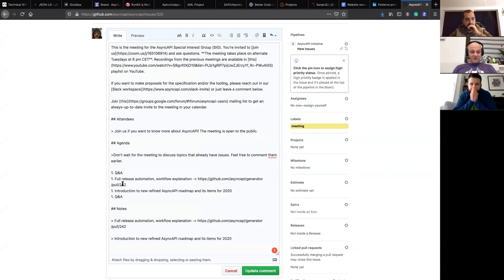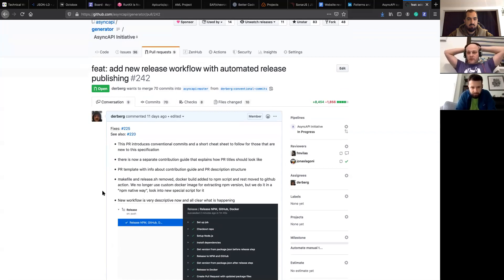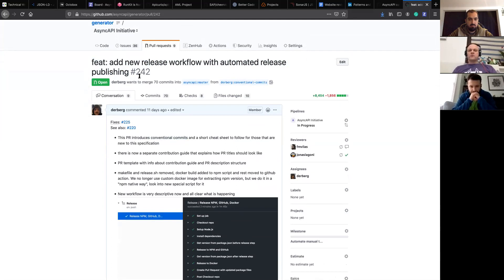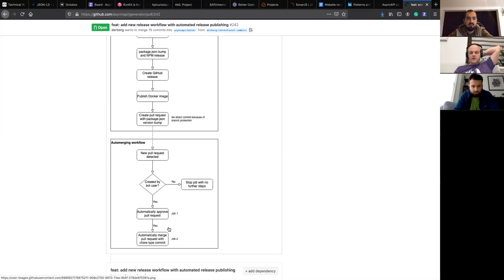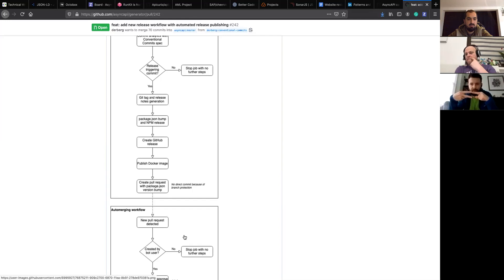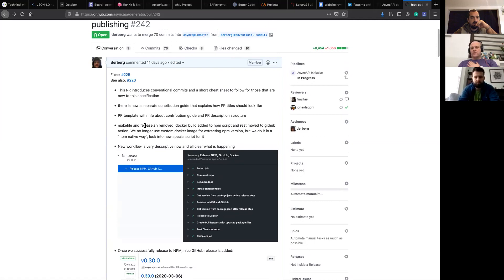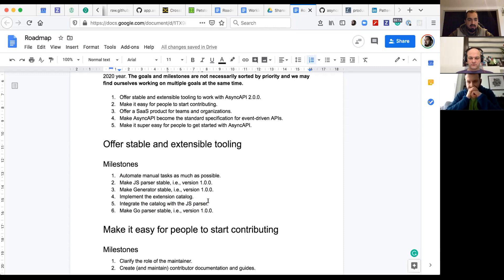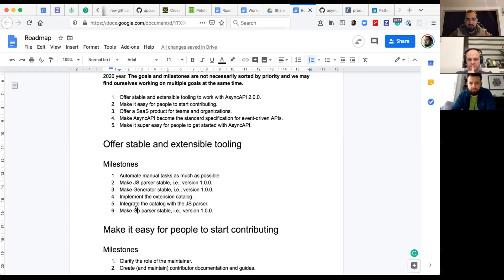AsyncAPI SIG meeting 19 (Mar 17, 2020)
This is the recording for the AsyncAPI Special Interest Group (SIG) meeting #19.

Attendees:

- Fran Méndez
- Francesco Nobilia
- Łukasz Gornicki

Moderation:
- Łukasz Gornicki

Chat Dump:
18:59:39  From Francesco Nobilia : Sorry guys I need to go! See you in 2 weeks time. Have a good one! =)
19:04:37 From Lukasz Gornicki